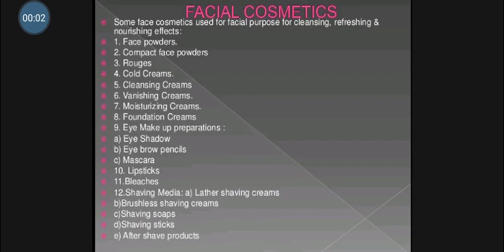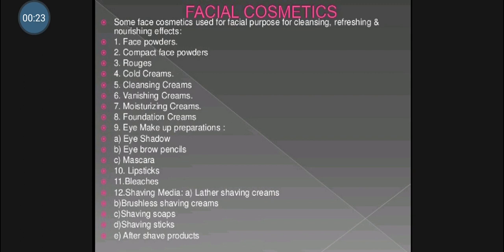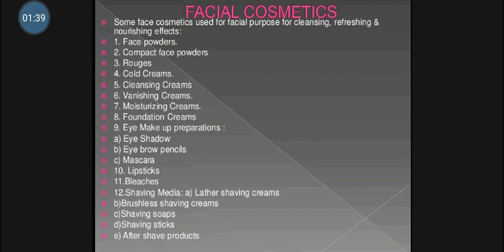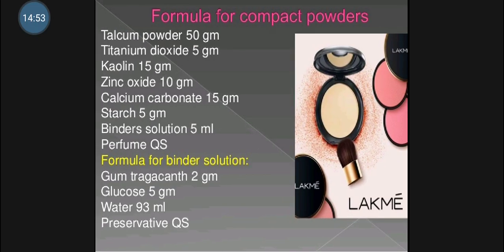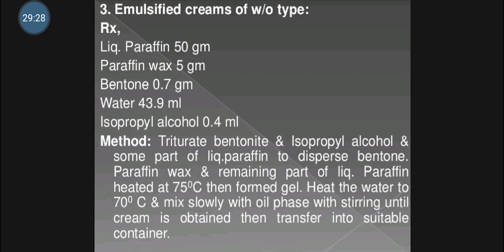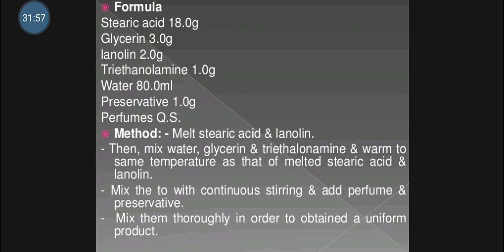Dental and Cosmetic Preparation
Facial cosmetics like face powder, Compact face powder, Rouges, Cold creams, Cleansing creams, Vanishing Creams, Foundation Creams, Moisturizing Creams